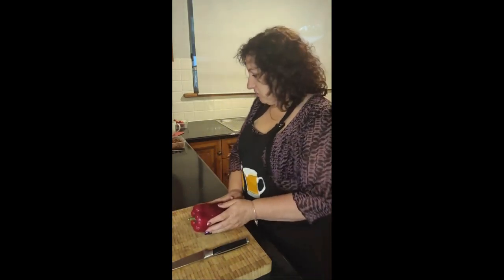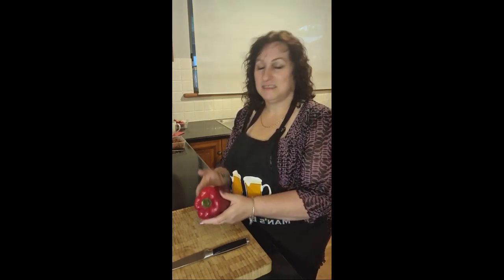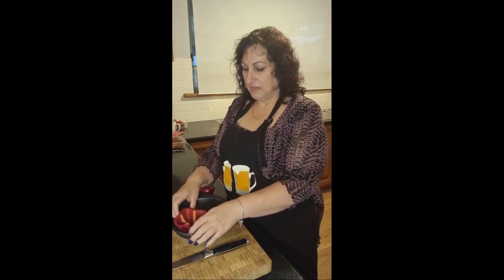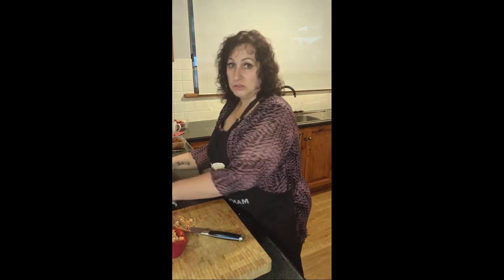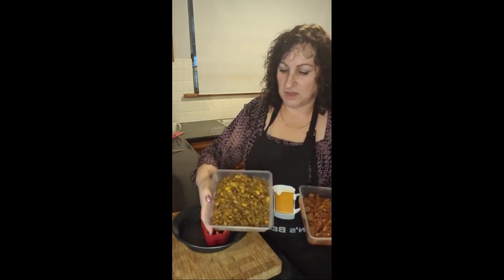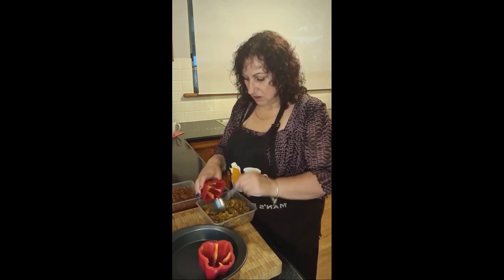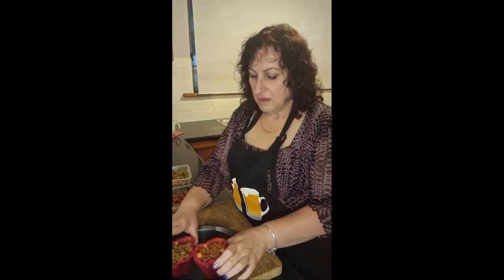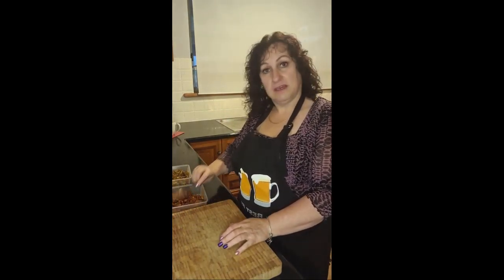Lets talk about Accountability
Today we are talking about Living clean and healthy eating.
We talk a bit about your wants to lose weight. About Accountability.
Accountability can be about taking responsibility for a mistake you've made but it can also be about taking responsibilities for your actions as a whole.
When it comes to Weight Loss, accountability is about being honest to yourself.
If you eat something you're not supposed to eat, the only person you are hurting at the end of the day is you.
You are the one that will need to understand that when the scales go up the next day, that it is because you have eaten something that you're not supposed to.
I am also excited to share this with you!!
🥳DOWNLOAD FOR FREE🥳
My 7 Tips to Get your Body back.
Blog 14. Accountability
Hi, my name is Paula Rudiger and I am a Health and Wellness Mentor with Goop Gang.
I help everyday people to become a happier healthier version of themselves both physically and emotionally by helping them to repair their gut health which in most cases will have a side-effect of weight loss. Then we work together to create a lifestyle to maintain that weight loss.
Do you need to lose those last few kilos or simply just maintain your weight? Check out the program that has helped me to lose over 30 kilos and maintain that loss since June 2020
Use this link if something went wrong